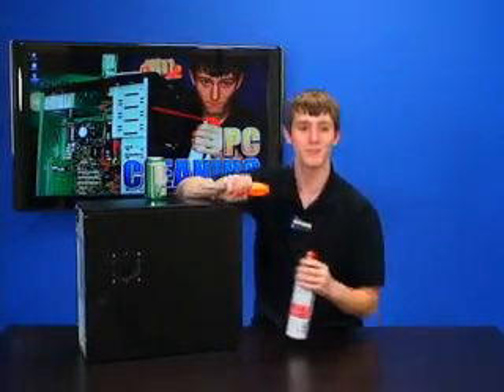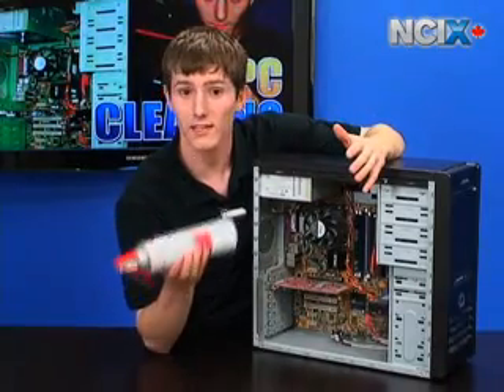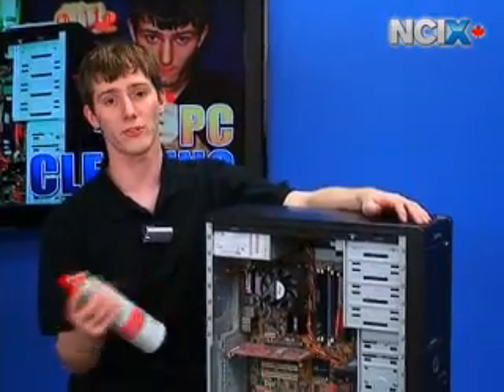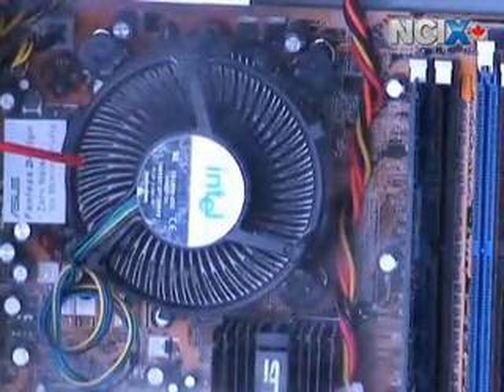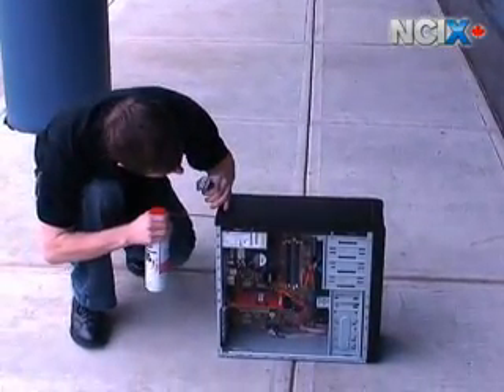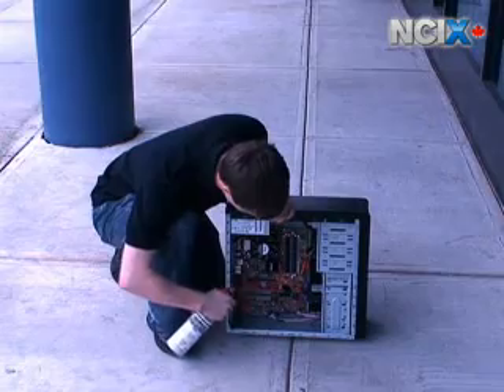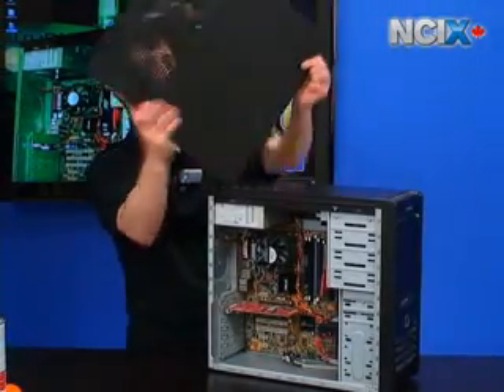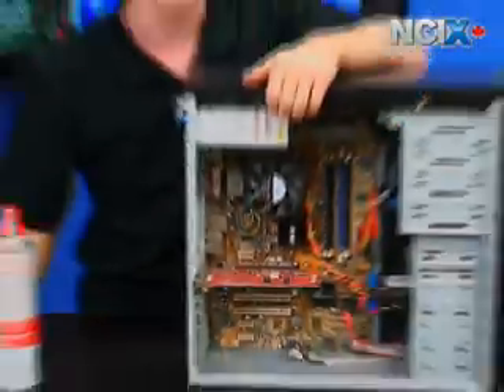PC Cleaning Tips / Removing Dustbunnies (NCIX Tech Tips #13)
This episode of NCIX Tech Tips, Linus will show you how to clean up the inside of your computer systems.